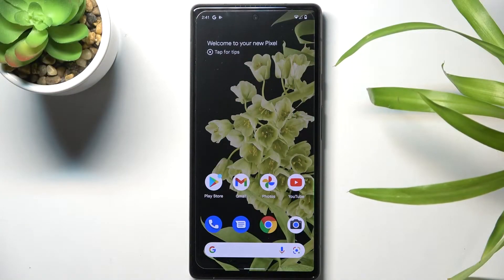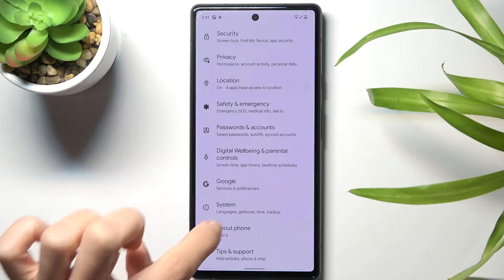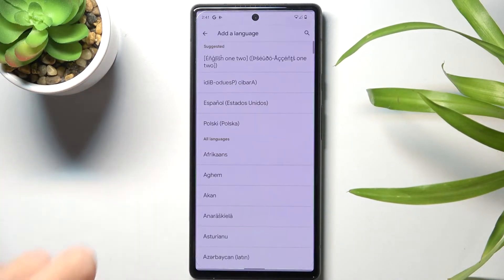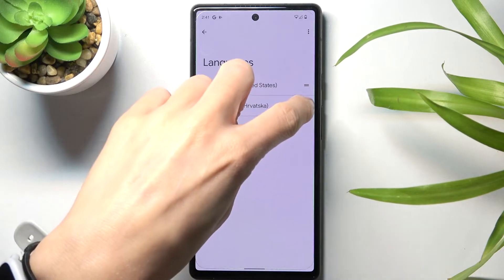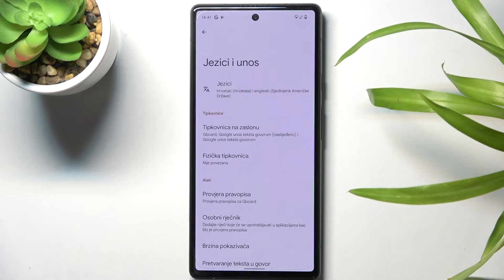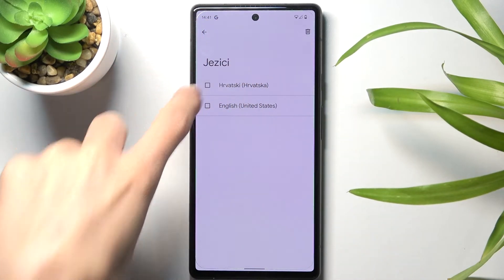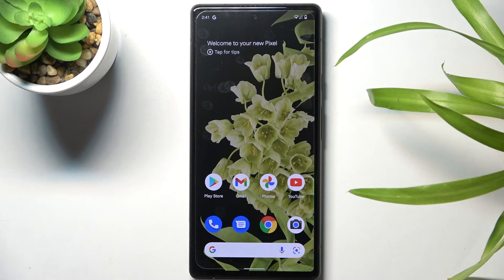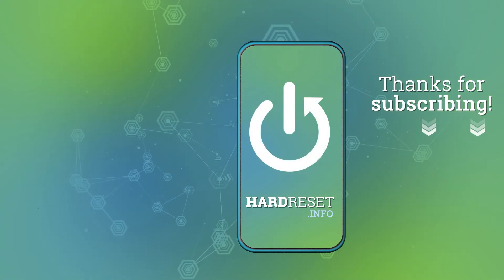How to Change System Language on GOOGLE Pixel 6 – Set Desired Language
Learn more info about GOOGLE Pixel 6:
Have you ever wondered how to change the language on your GOOGLE Pixel 6? Do you want to change the current system language on your GOOGLE Pixel 6? We'd like to show you how to change the language in your GOOGLE Pixel 6 in this tutorial. If you want to change the language on your Google smartphone, stick with us to learn how to enter the language settings and set up your favorite language in the GOOGLE Pixel 6. Let's use the instruction above to locate the languages list and select the language that you want to learn. Visit our HardReset.info YT channel to find many useful GOOGLE Pixel 6 videos.

How to change language in GOOGLE Pixel 6? How to choose the language in GOOGLE Pixel 6? How to open a list of languages in GOOGLE Pixel 6? How to get access to languages settings in GOOGLE Pixel 6?